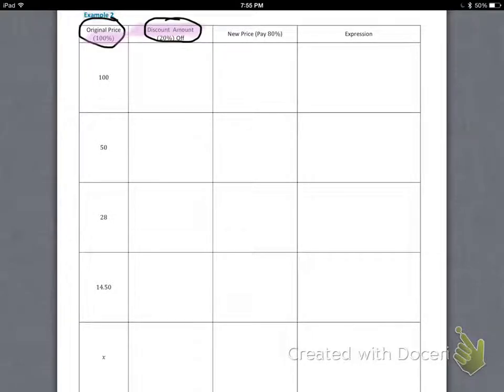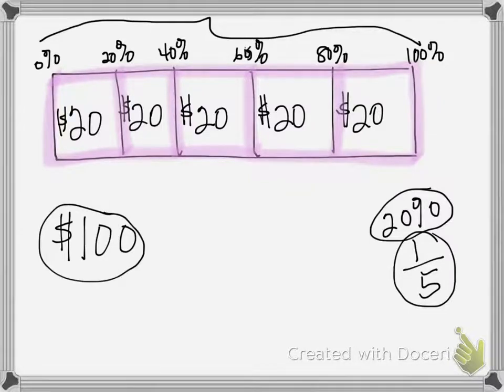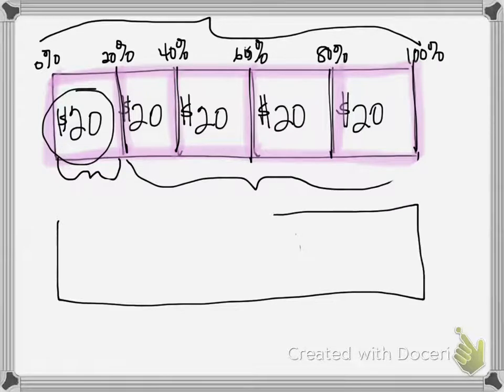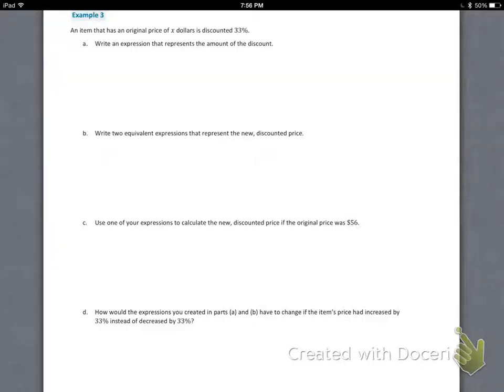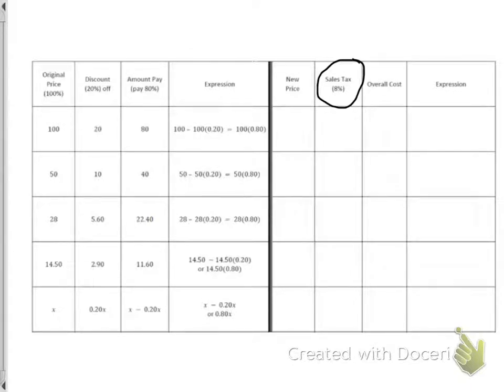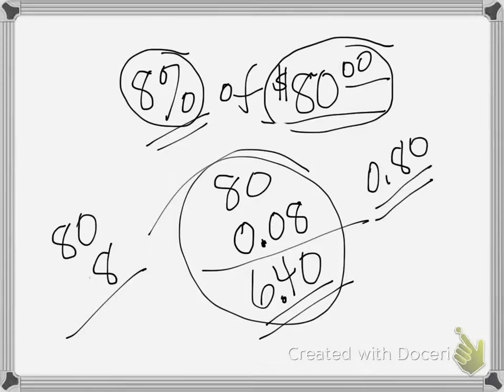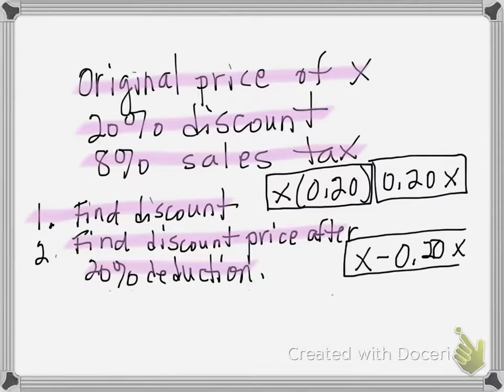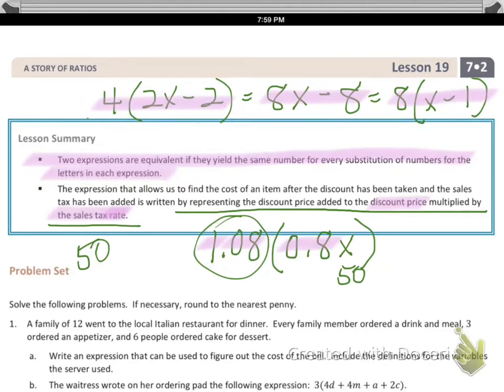module two lesson 19 part 2 of 2